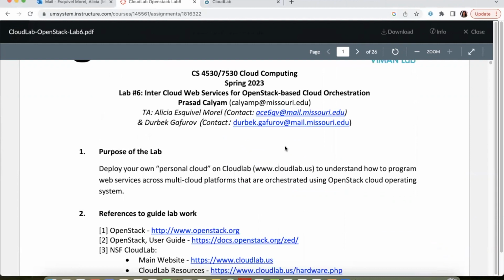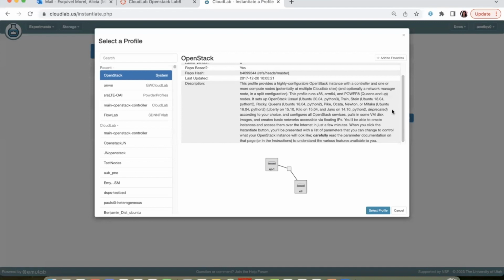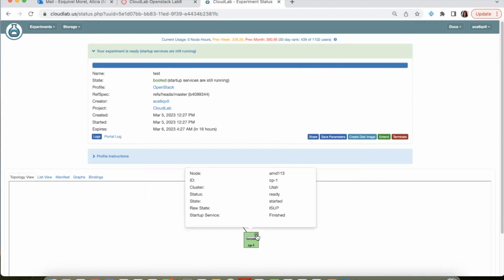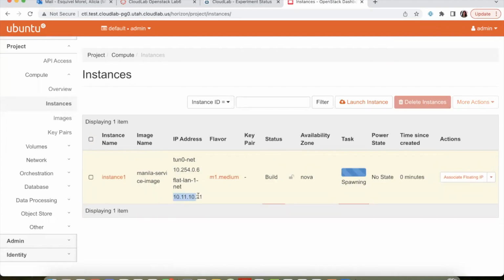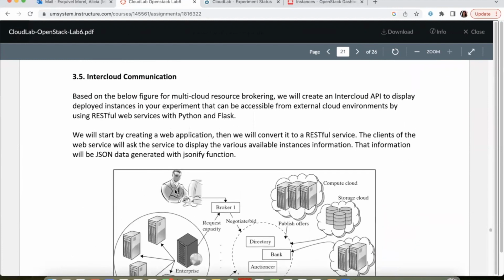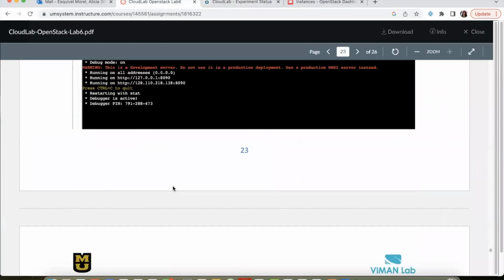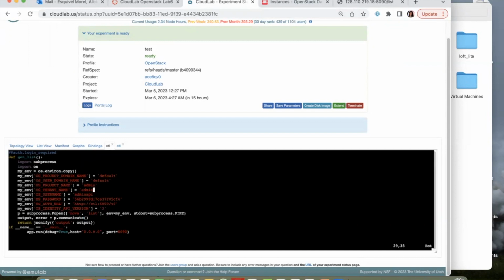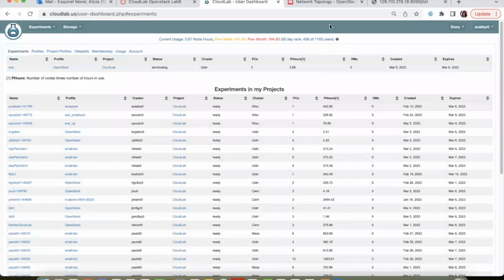CS 4530/7530 Cloud Computing - Spring 2023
Lab #6: Inter Cloud Web Services for OpenStack-based Cloud Orchestration